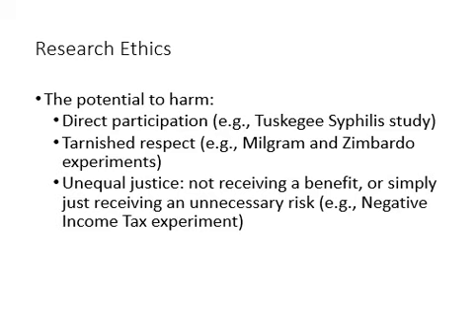Ethics: Introduction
This video discusses some of the background that led to interest in the development of ethical standards for research.